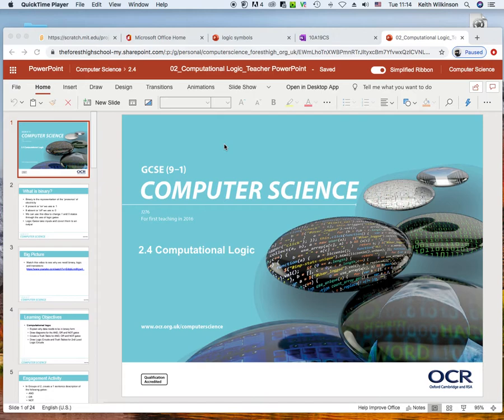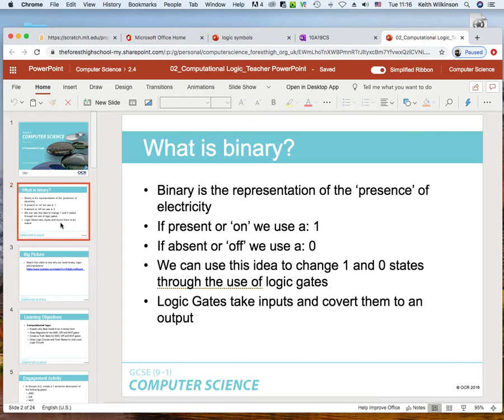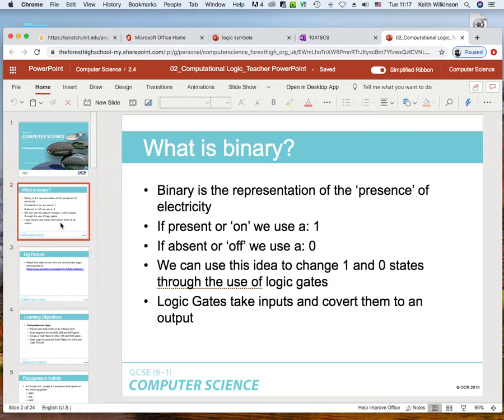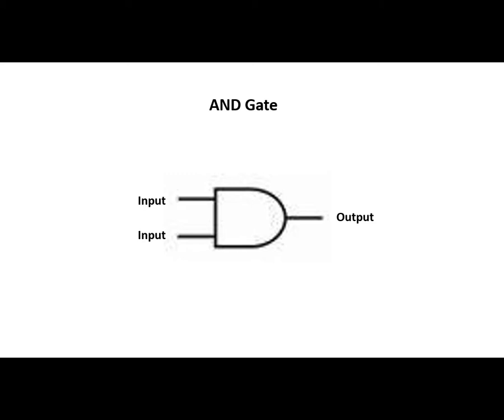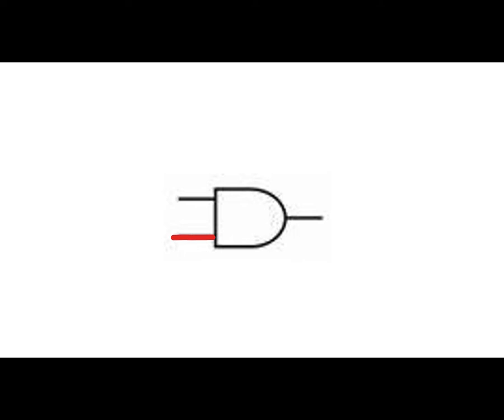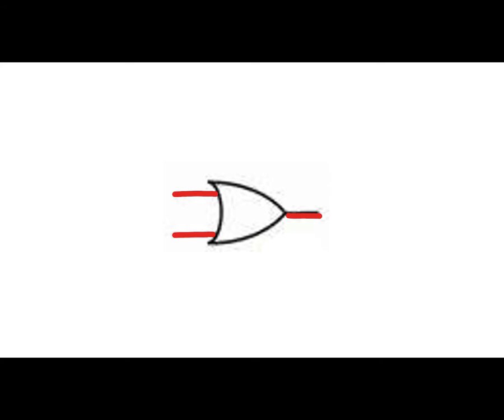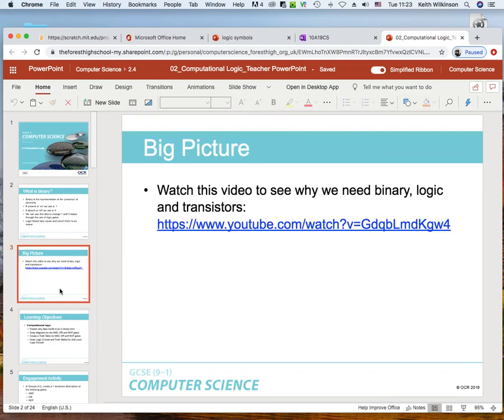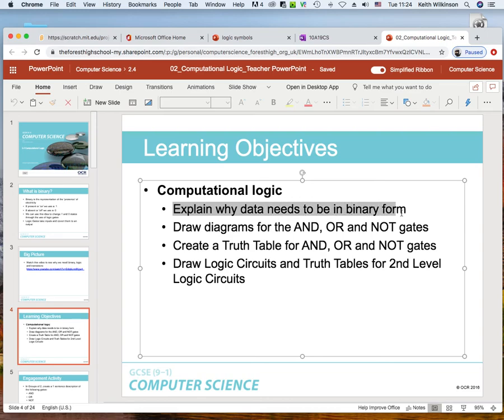logic lesson 1